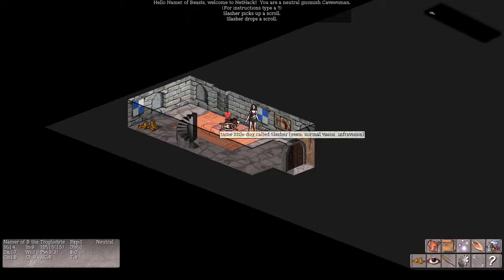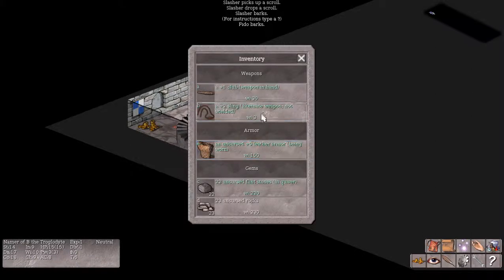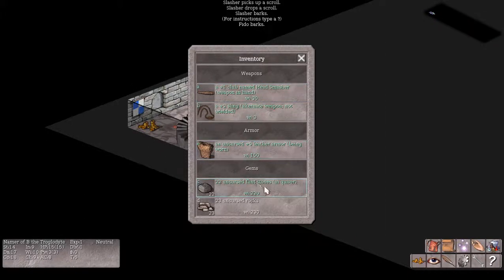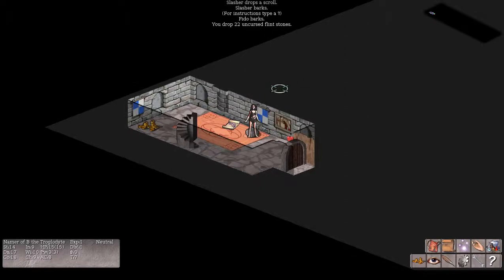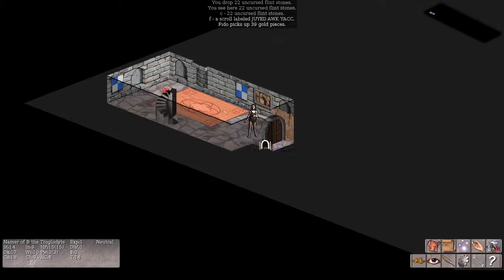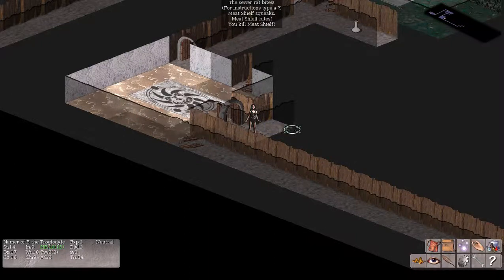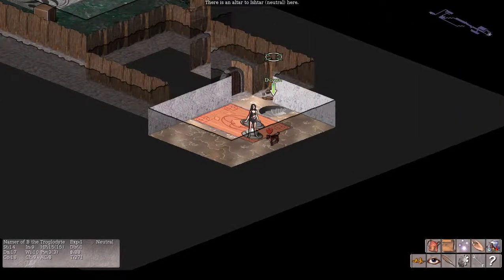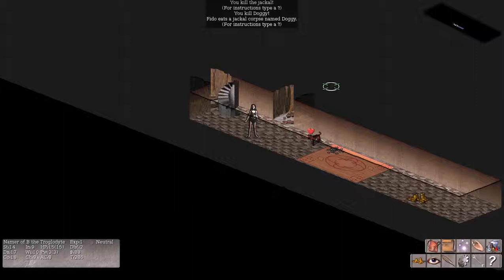How to Name and Rename Stuff -- Vulture for Nethack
So you want to play Nethack? Me too, and it's coming to Steam with the Vulture interface from DarkArts studios.